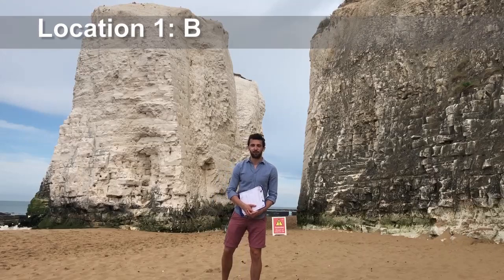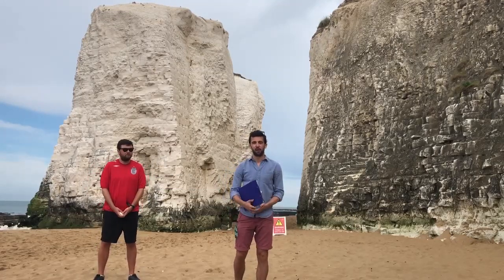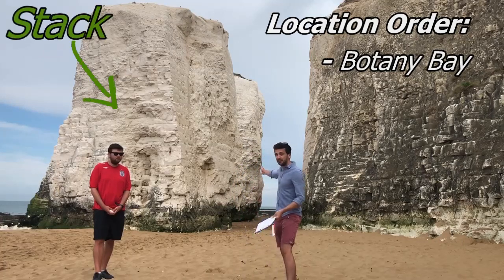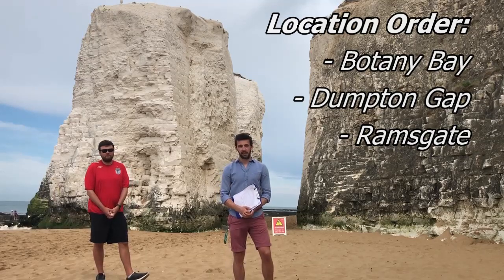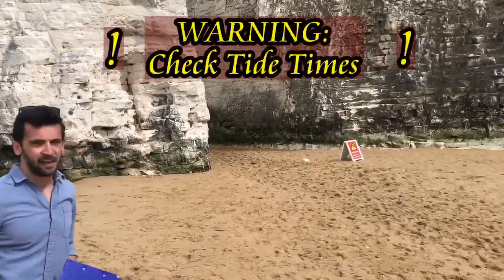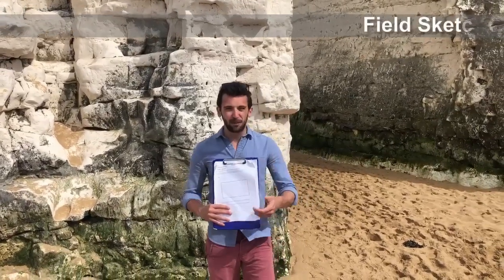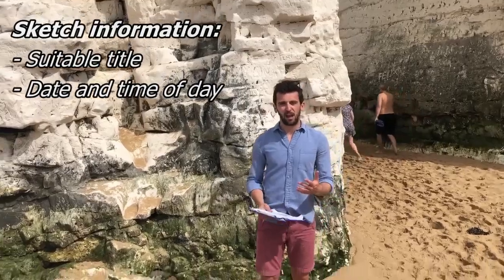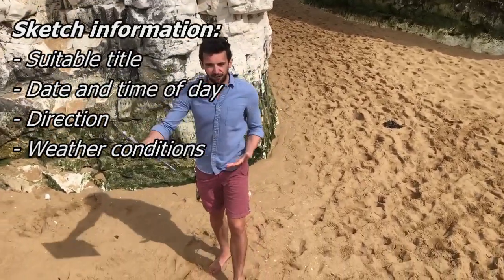Year 8 Virtual Fieldwork - Coasts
Chatham & Clarendon Grammar School's Geography Department have set up some virtual fieldwork for their Year 8 students.